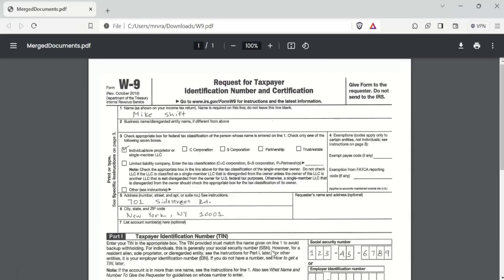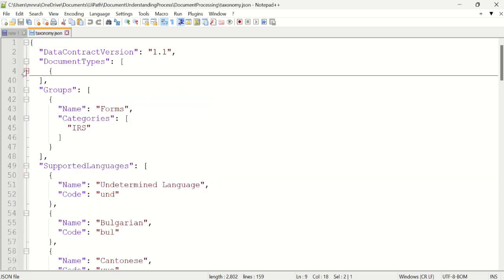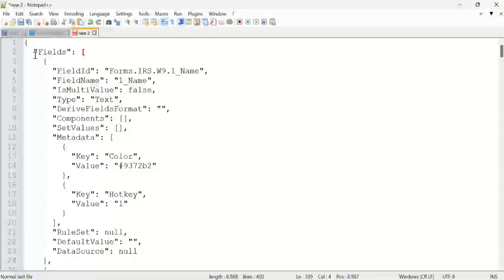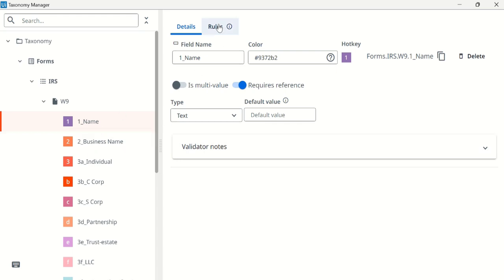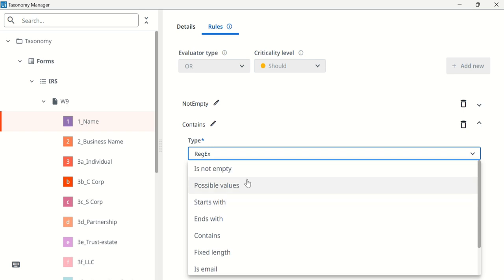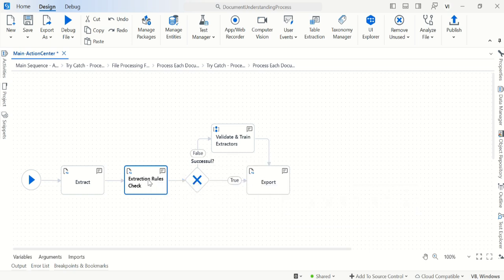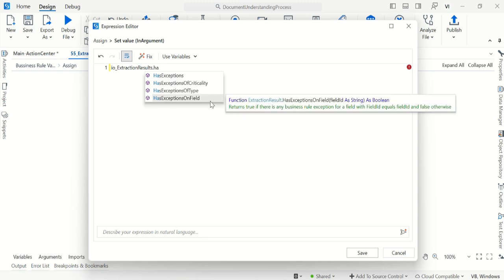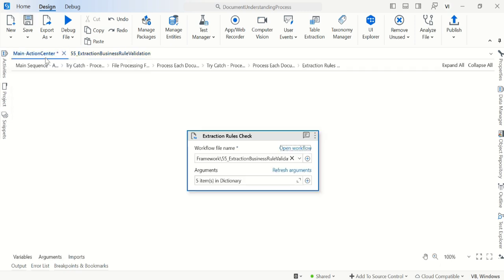UiPath - How to create Field Level Validation Rules | Bulk Taxonomy🚀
In this video, we’ll cover how to create taxonomy in bulk, how to create field level validation and rules.

- Document understanding interview questions
- Step-by-step guide on creating bulk taxonomies to save time
- Tips for adding field-level validation and rules